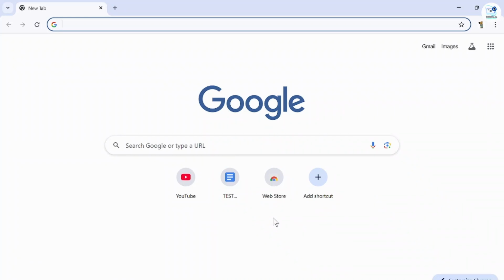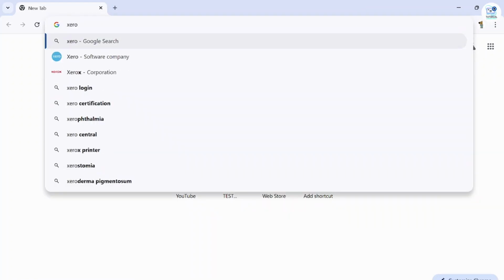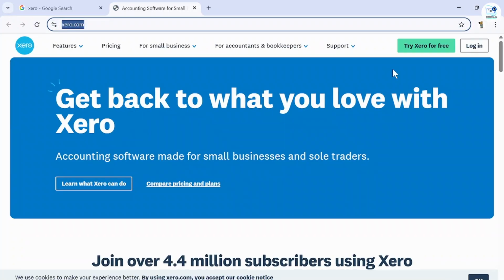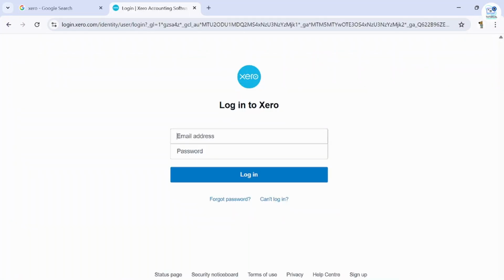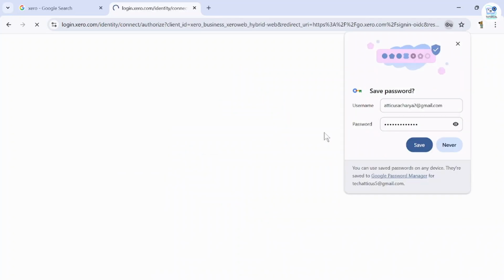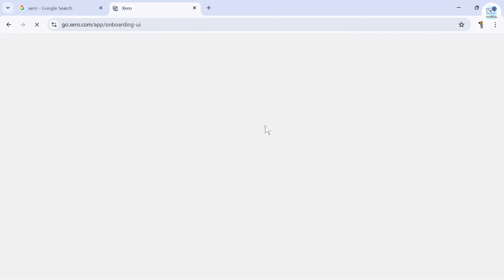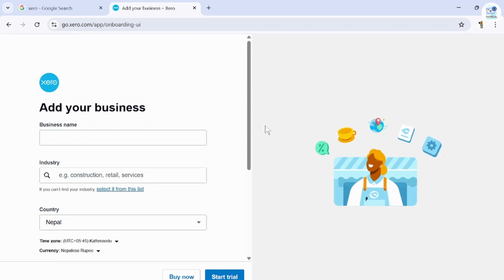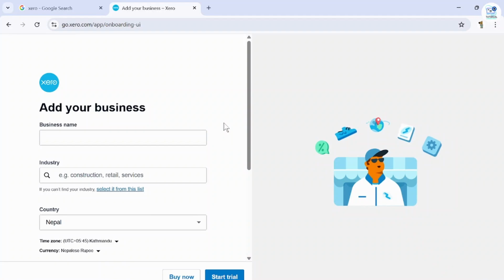How to Login Xero Account?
Want to login to your Xero account quickly and securely? This video will guide you through the steps on how to login to Xero online easily. Whether you're asking, "How do I login to Xero?" or need help accessing your account for the first time, this tutorial has you covered. Learn how to access your Xero dashboard and manage your business finances effortlessly. Watch now to see how you can login to your Xero account today!

Timestamps:
00:00 How to Login Xero Account?
00:06 How Do I Access My Xero Account?